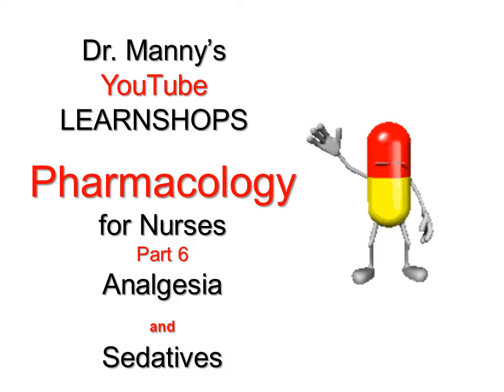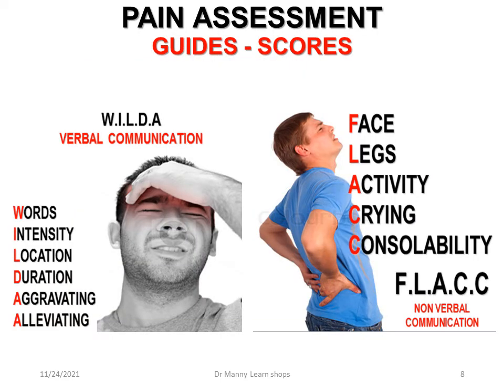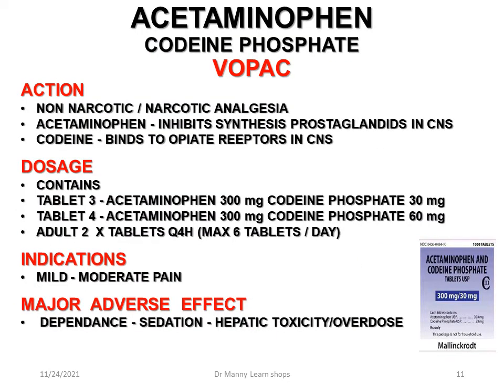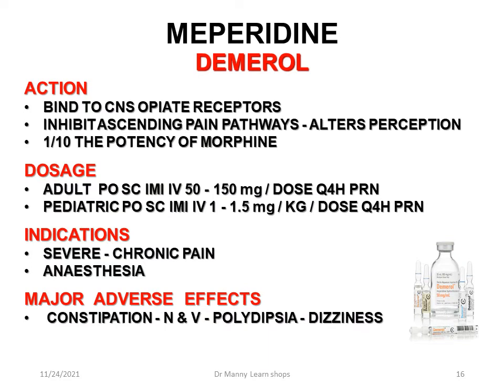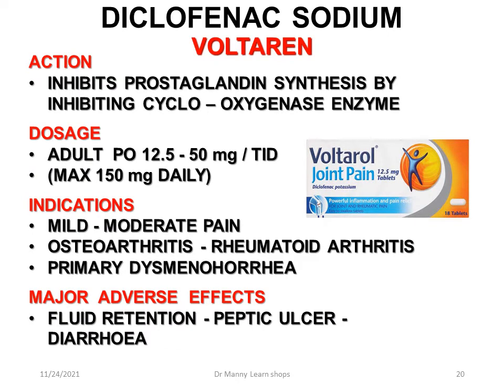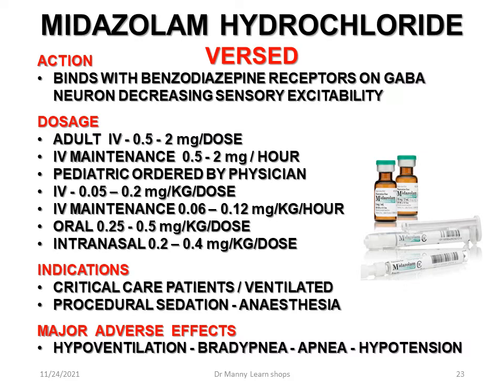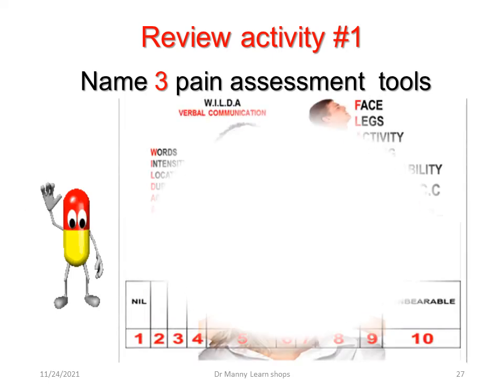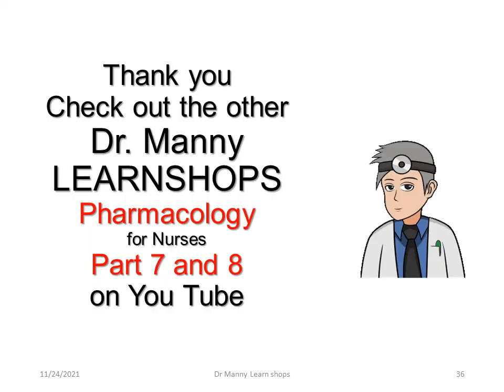Dr Manny Pharmacology for Nurses learn shop: Part 6 Analgesia and Sedative medications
This Dr Manny Learn shop will review related central nervous system physiology; Pain related factors; Selected sedatives; Selected analgesia and end of Learn shop knowledge gained